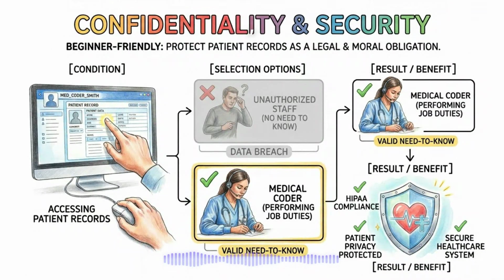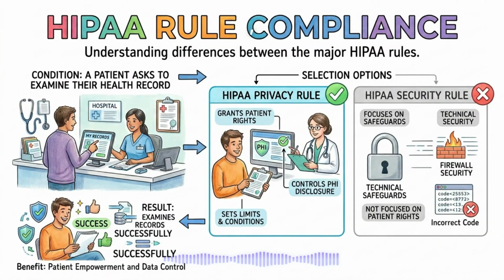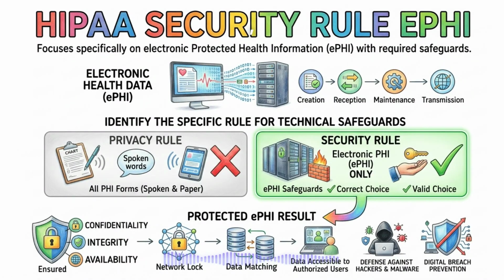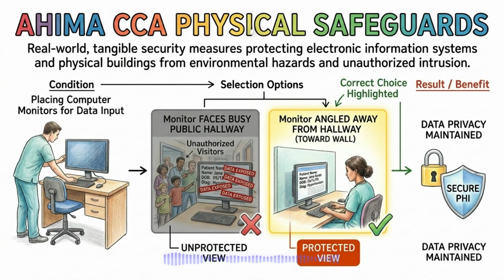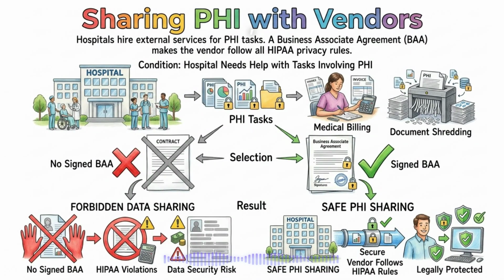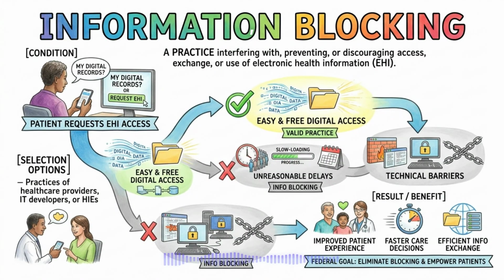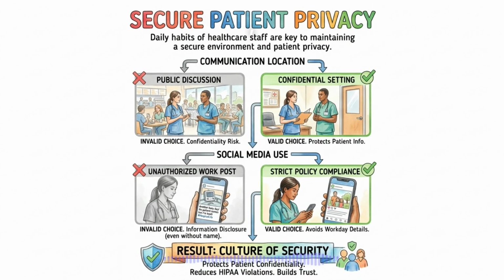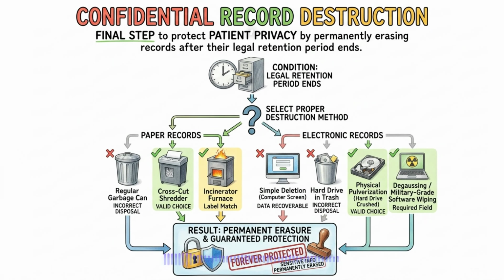AHIMA CCA Exam Prep | 6: Confidentiality, Privacy, & Data Security, CCA Certification Review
AHIMA CCA Exam Get 100% Free AHIMA CCA Study Guide with Most Important Questions
Wrap up your AHIMA CCA (Certified Coding Associate) exam preparation by mastering the critical legal and ethical standards governing patient data. In this deep dive into Section 6: Confidentiality, Privacy, and Data Security, we break down everything you need to know to protect patient privacy and safeguard healthcare organizations from costly data breaches.

🔍 What You Will Learn:
HIPAA Regulations: Core components of the Privacy, Security, and Breach Notification Rules.

Release of Information (ROI): Strict legal requirements and workflows for disclosing medical records.

Data Safeguards: Implementing physical, technical, and administrative barriers against unauthorized access.

Ethics in HIM: Navigating the legal responsibilities crucial for every Certified Coding Associate.

Secure your CCA certification on your first attempt with our premium practice resources below! 👇

📚 Timestamps:
0:00 - Section 6 Overview: Confidentiality & Privacy
1:15 - HIPAA Core Rules Explained (Privacy vs. Security)
4:30 - Rules for the Release of Medical Information (ROI)
7:45 - Physical & Technical Safeguards
11:10 - Ethical Standards & Preventing Data Breaches
14:00 - Practice Question Walkthrough

🏷️ Hashtags & Tags
#️⃣ Optimized Hashtags (For the bottom of your description)